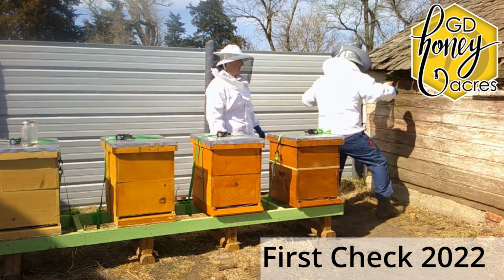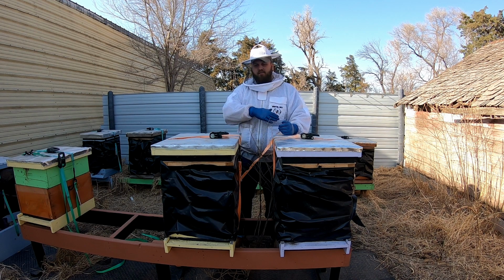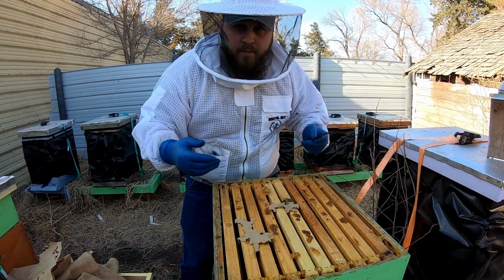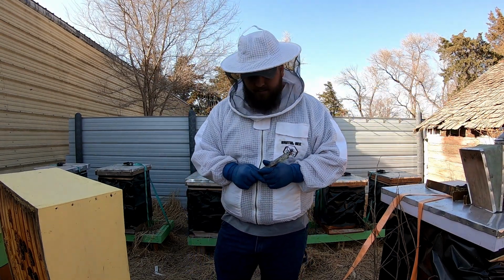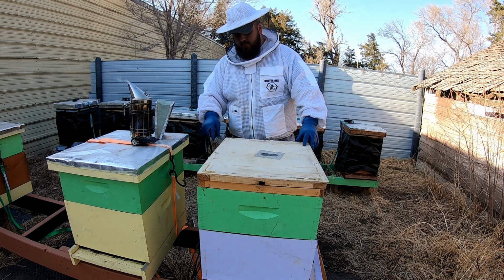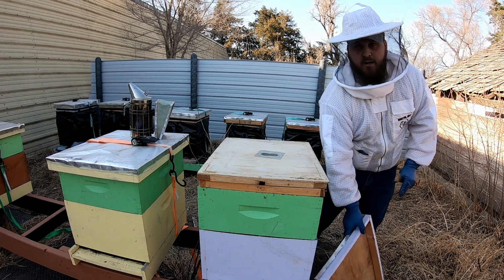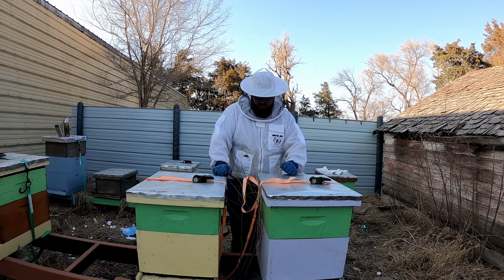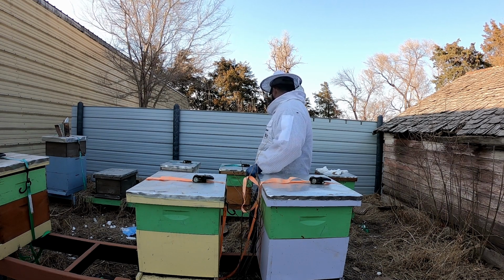First Beehive Check of 2022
Here we see who survived and who didn't. I also tell you what I did with what resources are left.